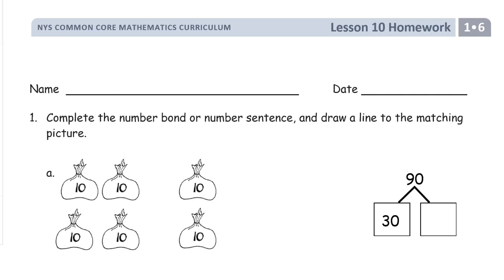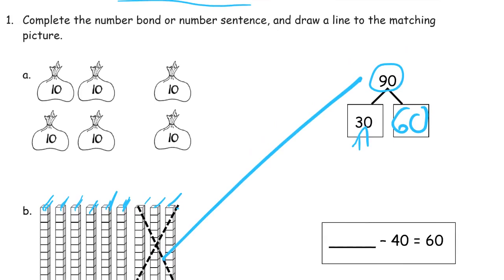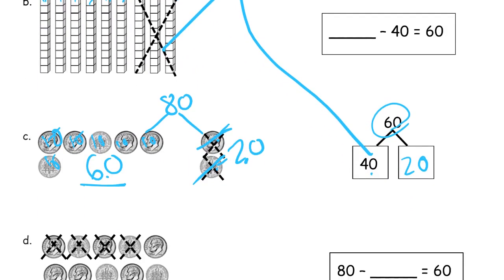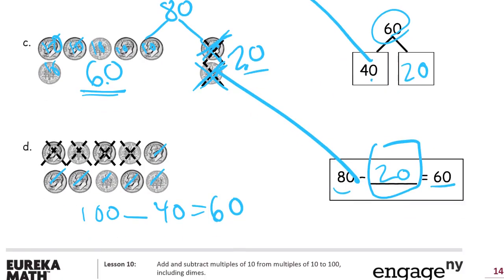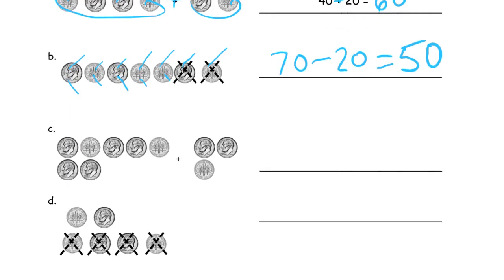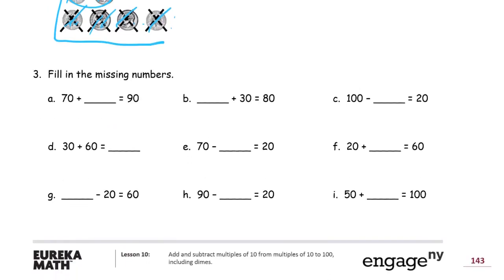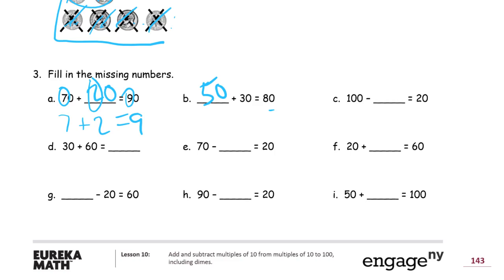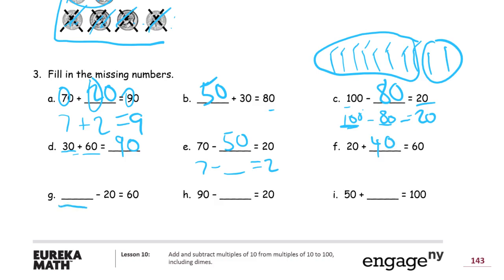lesson 10 homework module 6 grade 1